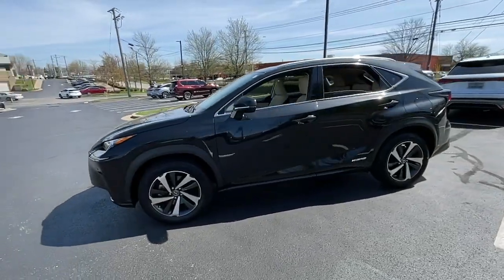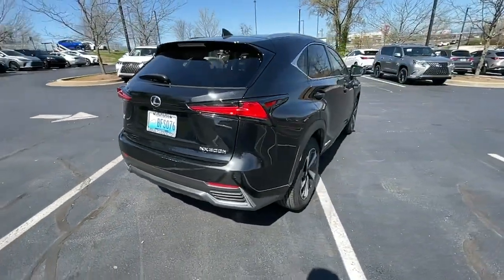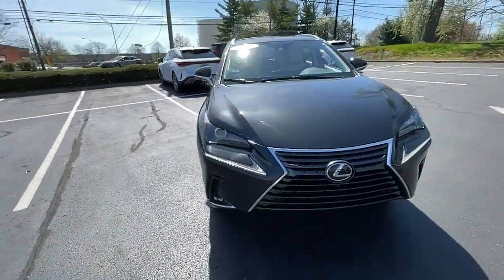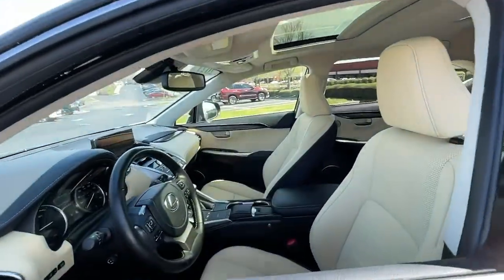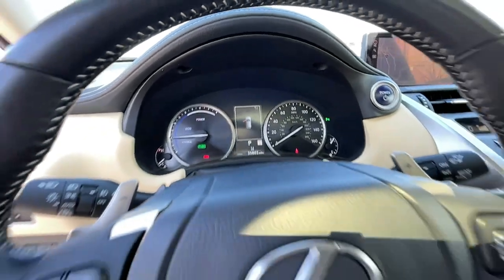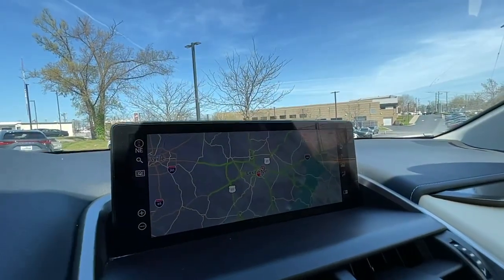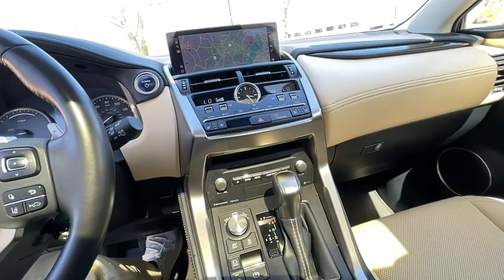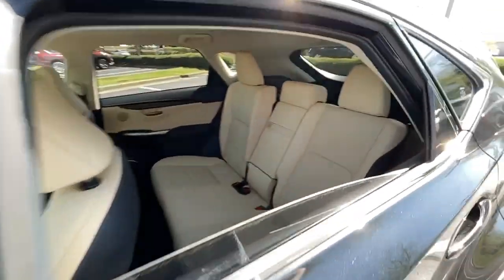2021 Lexus NX Lexington, Wyandotte, Colby, Becknerville, Clintonville, KY LRX28494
Caviar Used 2021 Lexus NX NX 300h available in Lexington, KY at Lexus of Lexington. Servicing the Lexington, Wyandotte, Colby, Becknerville, Clintonville, KY area.

1264 E New Circle Road

EPA 30 MPG Hwy/33 MPG City! CARFAX 1-Owner L/ Certified. NX 300h trim. Heated Seats Navigation Moonroof Remote Engine Start Onboard Communications System CD Player iPod/MP3 Input Satellite Radio AWD ACCESSORY PACKAGE. AND MORE! OPTION PACKAGES: upgraded daytime running lights and turn signals Heated & Ventilated Front Seats Drivers Seat Memory SHOP WITH CONFIDENCE: 161-Point Inspection and Reconditioning 2-Year/20k-Mile Complimentary Scheduled Maintenance (up to 4 Services) from date of purchase $0 deductible for warranty repairs Roadside assistance and trip interruption services are included during the warranty period Complimentary loaner car provided Balance of New Car Warranty plus 2 years/unlimited mile Warranty SERVICE COMPLETED: Service Work completed on this Lexus NX 300h included: Complete Multi-Point Inspection Oil & Filter Change by a Factory Trained Technician Battery Voltage Test Tires Inspected Brake Inspection Emissions System Check Professional Detailed Inside and Out Function Test all Lights Check the Complete Exhaust System Cooling System Inspection Transmission Fluid Inspection Differential Fluid Inspection Function Test all Options & Accessories. WHO WE ARE: We here at Lexus of Lexington have made it our mission to provide a first class car-shopping experience to our valued customers throughout Lexington Frankfort KY Georgetown KY and Richmond KY. With our vast selection of new and used cars youll have the chance to browse our current inventory in a comfortable stress-free shopping environment. Visit us to take a test drive learn more about financing or service your car and we can assure that youll always be well taken care of! Pricing analysis performed on 3/28/2023. Horsepower calculations based on trim engine configuration. Fuel economy calculations based on original manufacturer data for trim engine configuration. Please confirm the accuracy of the included equipment by calling us prior to purchase.